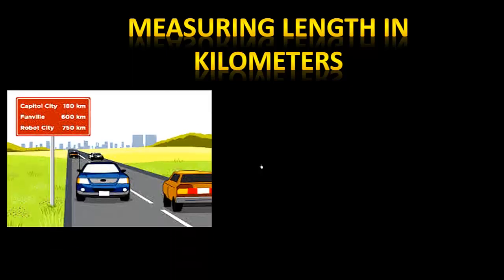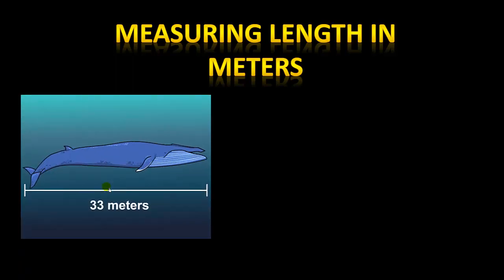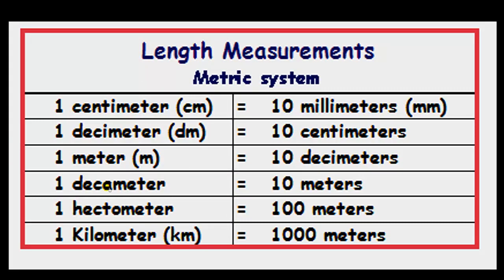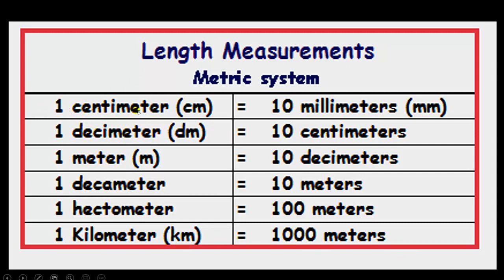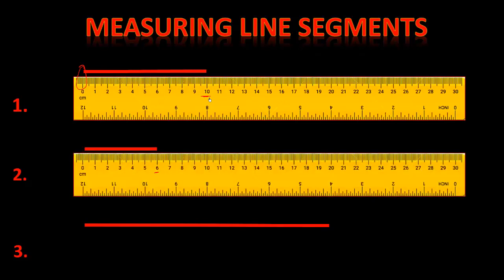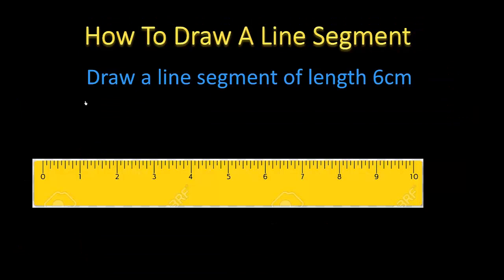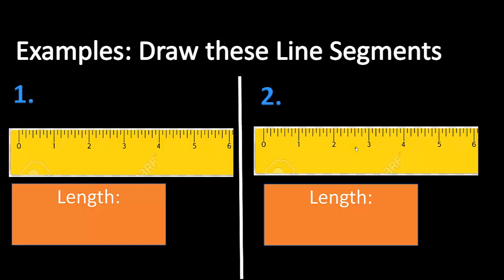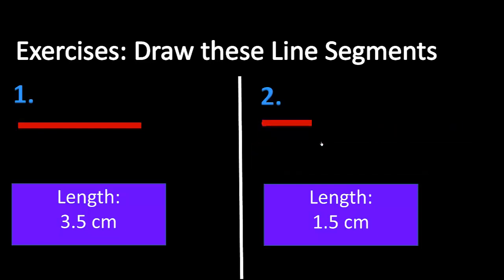Measuring Lengths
Stuck on how to measure a length? Then click on this video and in just a few minutes it will be almost nothing! Watch the video to find out how!